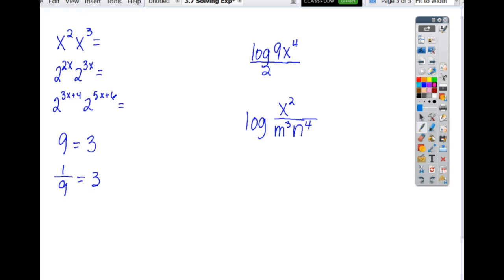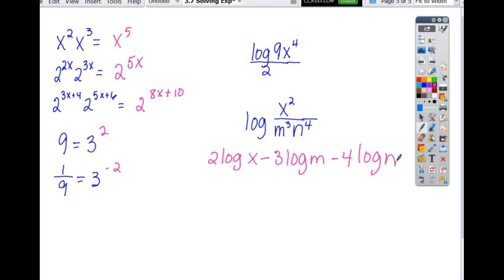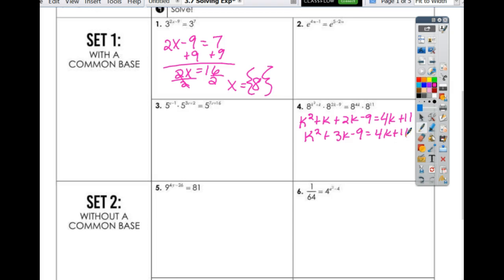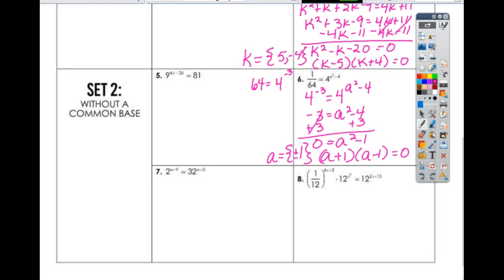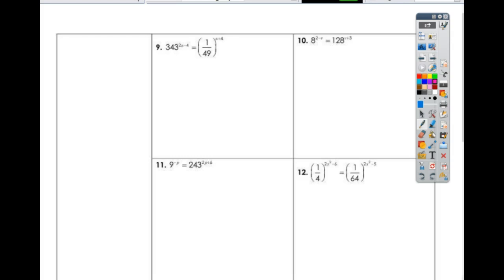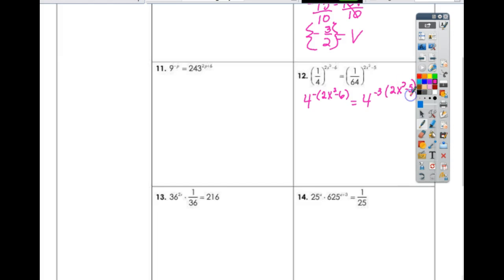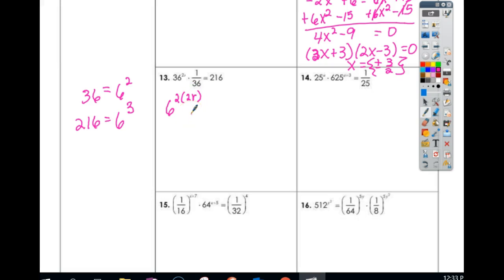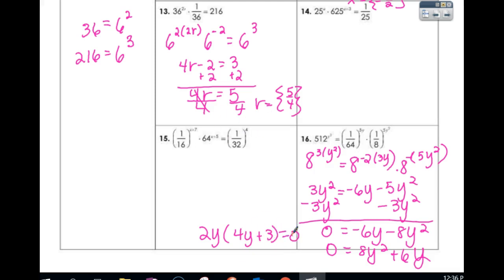3.7 Solving Exponentials Using a Common Base